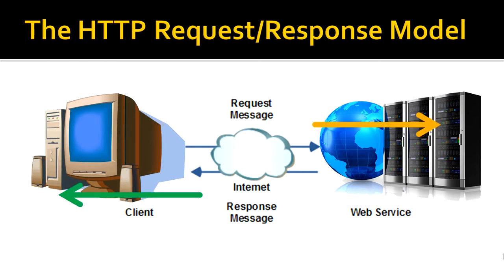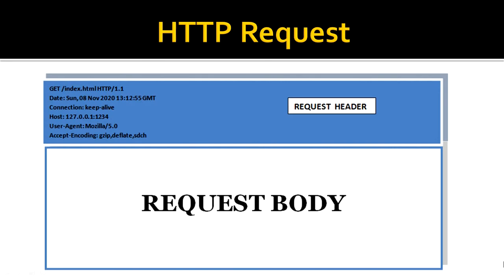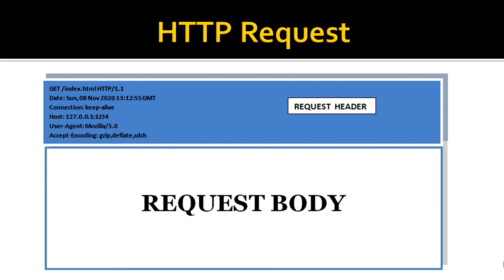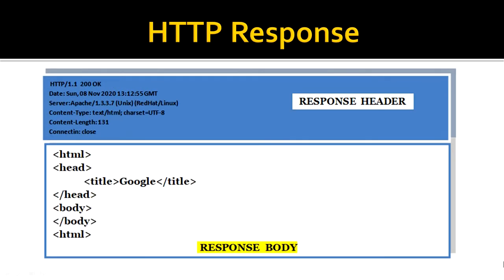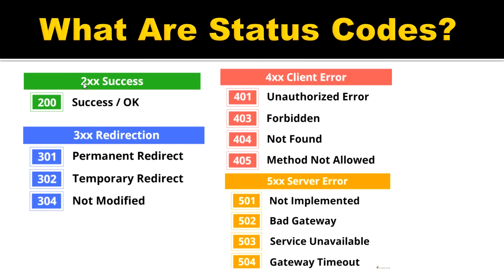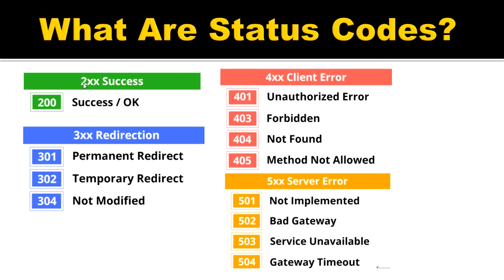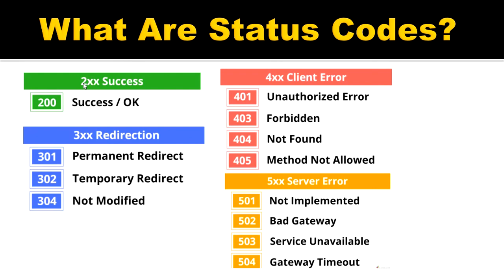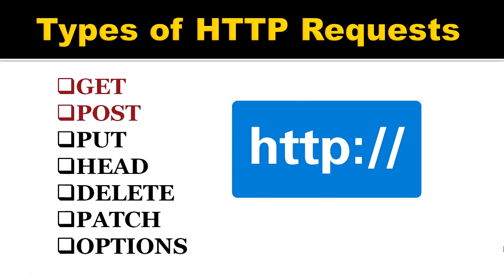2. How The Web Works